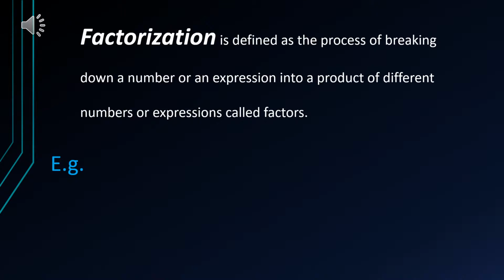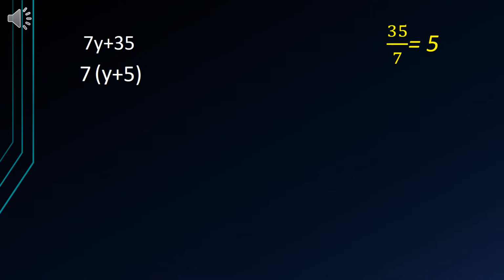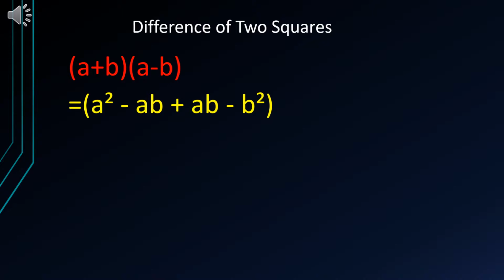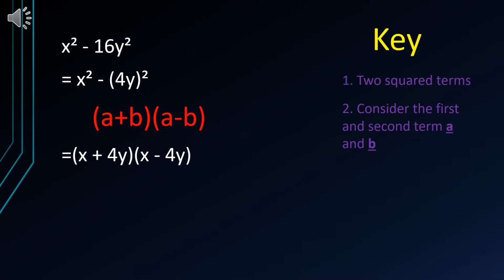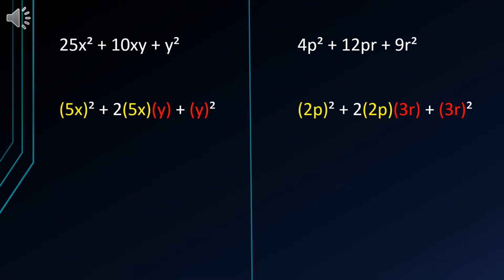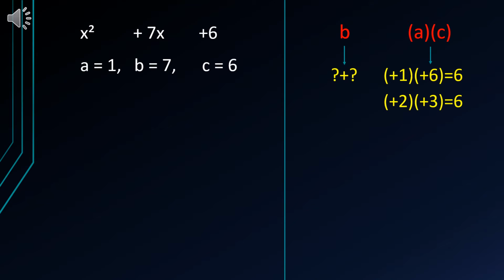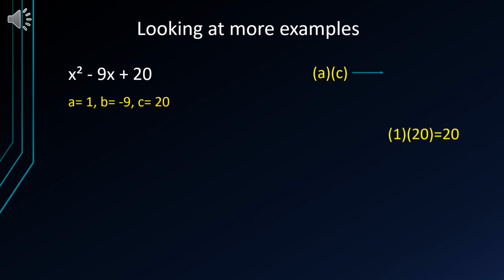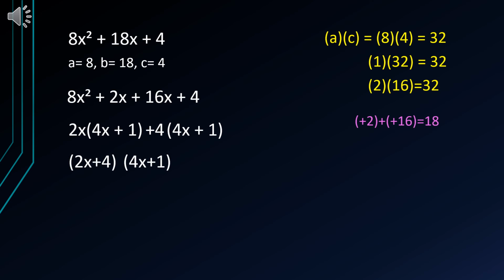An Introduction to Factorization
CAE Group B- Group 4
Mustafaa Mohammed, Nathaniel Joseph, Christopher McSween, Javid Khan, Rhondon Khanhai.